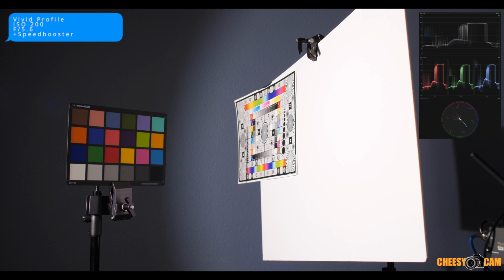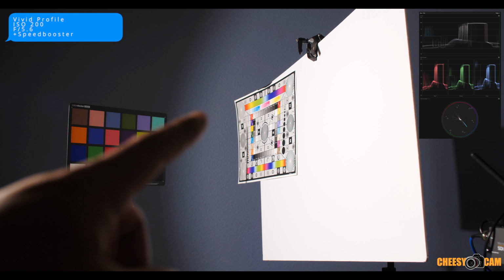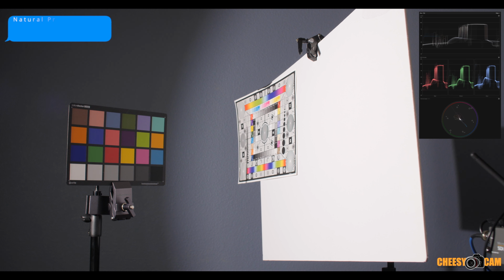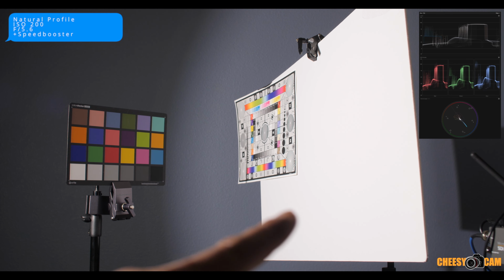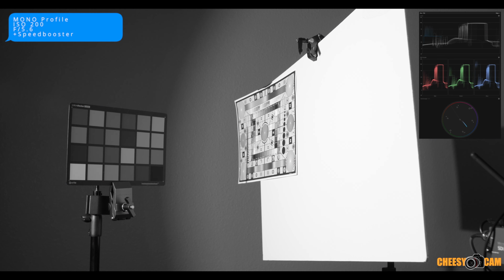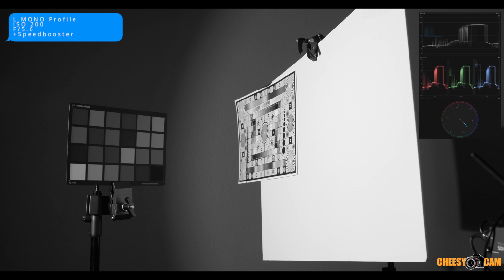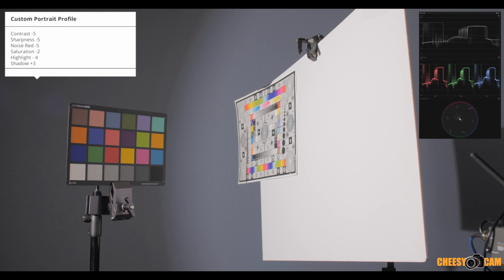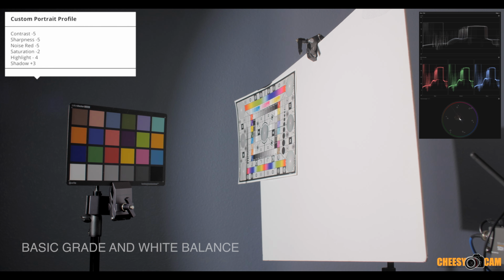Quick Test with Panasonic GH5 Color Profiles - Shot in 4K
Experimenting with different color profiles before I run out to shoot this weekend while traveling.
Quick Test with Panasonic GH5 Color Profiles